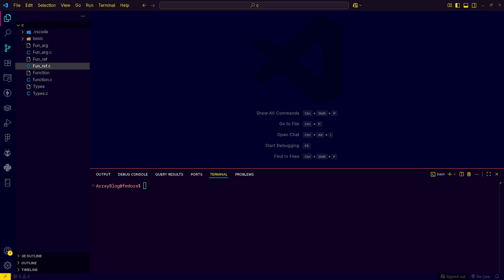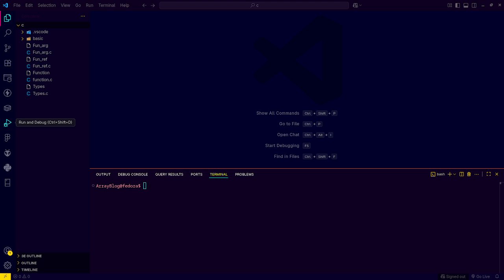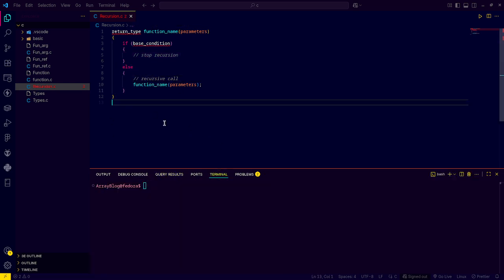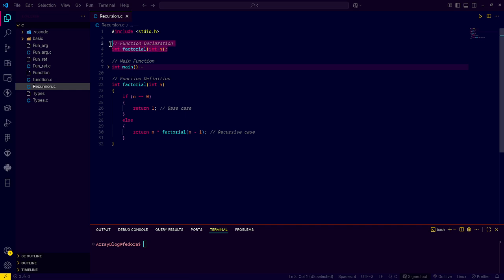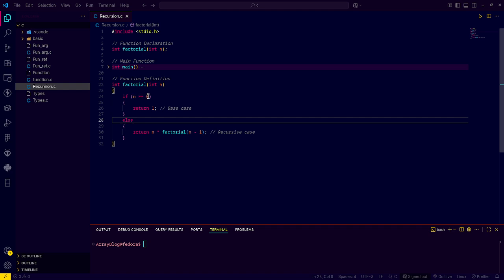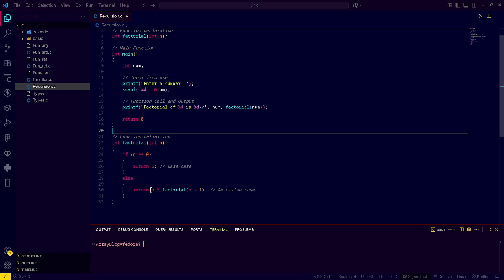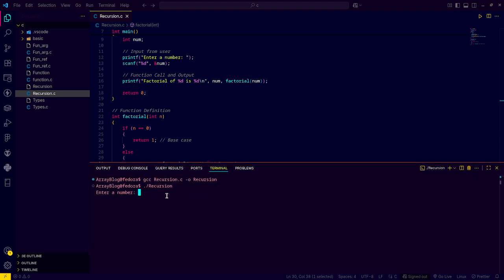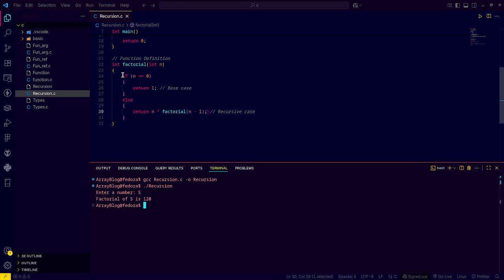Recursion in C: The One Concept You Can't Skip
Learn the fundamentals of recursion in C, a powerful concept in computer science that can be used to solve complex problems in the C language. Understanding recursion is crucial for any aspiring C programmer, as it allows for efficient and elegant solutions to a wide range of problems. In this video, we'll delve into the world of recursive functions, exploring how they work and how to use them to tackle challenging tasks in C programming. By mastering recursion, you'll improve your problem-solving skills and become a more proficient C programmer, capable of tackling complex projects with confidence. Whether you're a beginner or an experienced programmer, this video will provide you with a comprehensive understanding of recursion in C, helping you to take your C language skills to the next level and expand your knowledge of computer science.

Recursion is a technique where a function calls itself to solve a problem.

👉 Topics Covered:
✅ What is Recursion?
✅ Base Case & Recursive Case
✅ Example: Factorial using Recursion
✅ Example: Fibonacci Series using Recursion
✅ Advantages & Limitations of Recursion

By the end of this tutorial, you will clearly understand how recursion works and when to use it in C programs. 💻

📌 This tutorial is part of our C Programming Series designed for beginners.